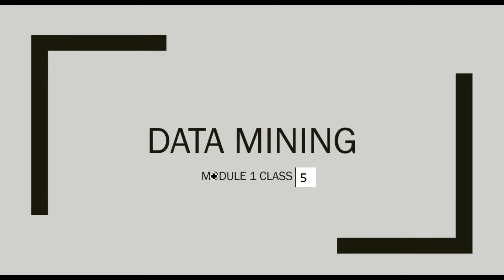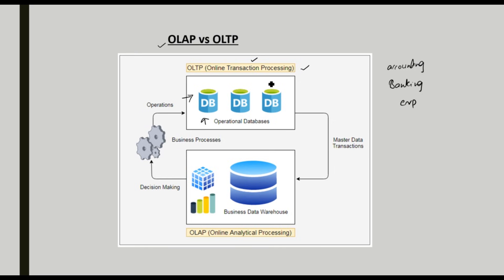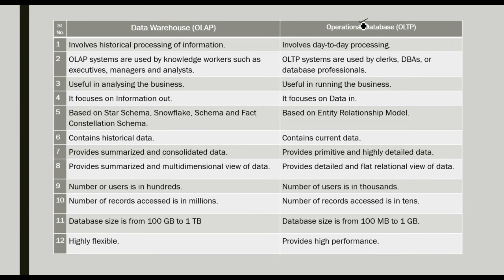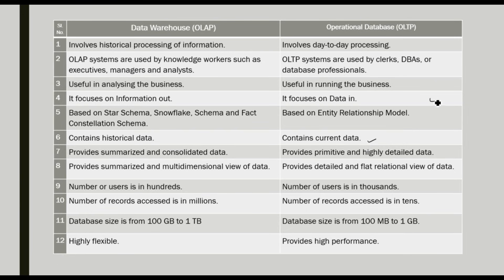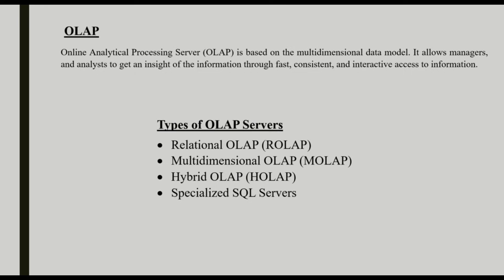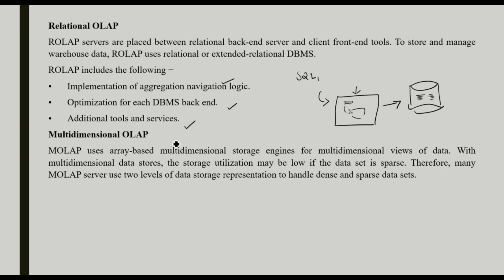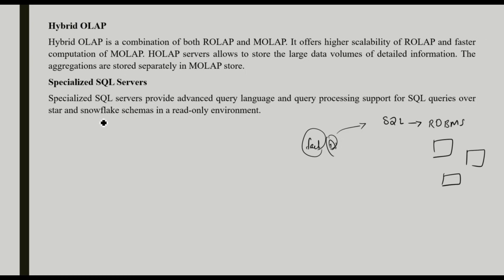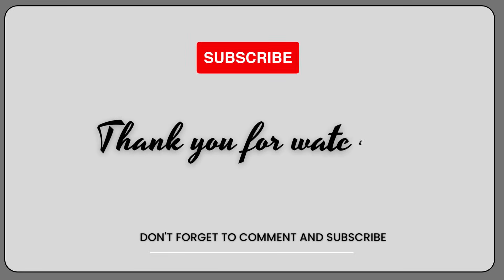DM1 CL5-OLAP vs OLTP & Types of OLAP Explained (മലയാളത്തിൽ)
📊 Welcome to MYCLASSDOTCOM – Learn Data Warehousing & BI in Malayalam!

In this video, we clearly explain the concept of OLAP (Online Analytical Processing), how it differs from OLTP (Online Transaction Processing), and explore the different types of OLAP systems in Malayalam.

🔍 Topics Covered:

What is OLAP?

OLAP vs OLTP – Key Differences

Types of OLAP:
✅ MOLAP – Multidimensional OLAP
✅ ROLAP – Relational OLAP
✅ HOLAP – Hybrid OLAP

Use cases of OLAP in data analysis and business intelligence

Data mining and analytics students

Computer science learners and DBMS students

Business Intelligence beginners

Malayalam-speaking tech learners